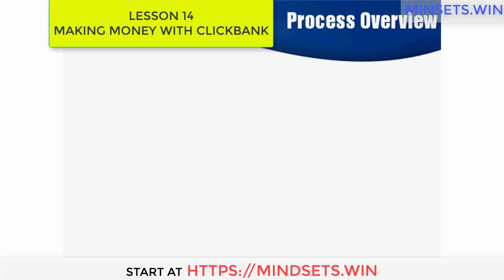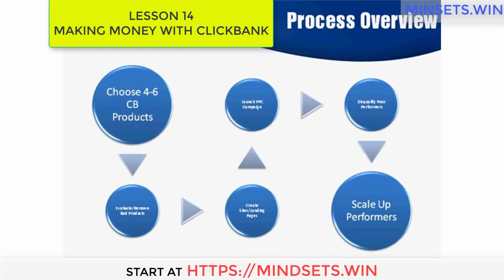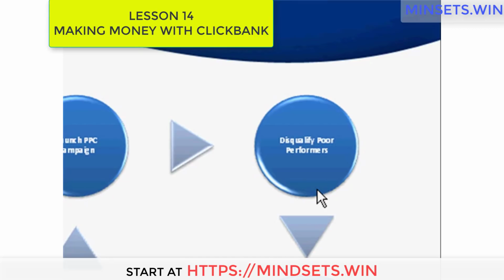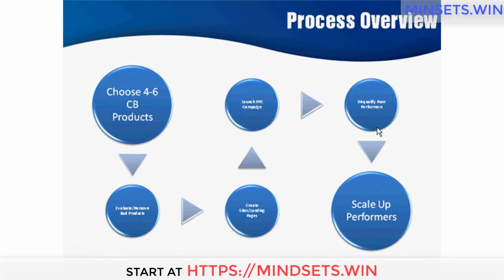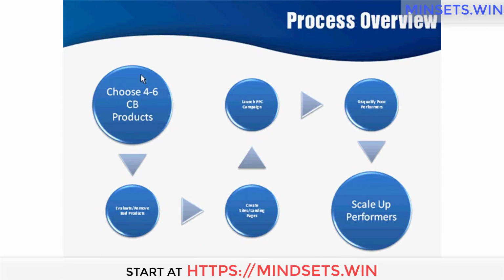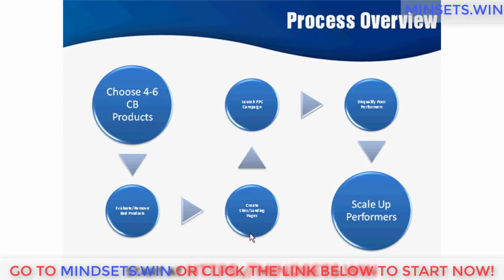How To Make Money Online Fast 2018| Make Money Fast With Clickbank From Home| P14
How To Make Money Online Fast 2018 - Make Money Fast With Clickbank From Home

Lesson 14: Process Overview To Make Money Online With Clickbank

This video will help you:
Use Clickbank Marketplace and find 4-6 products you're interested in promoting.

Do keyword research and build keyword list.

Use Clickbank Evaluator spreadsheet to pick your target.